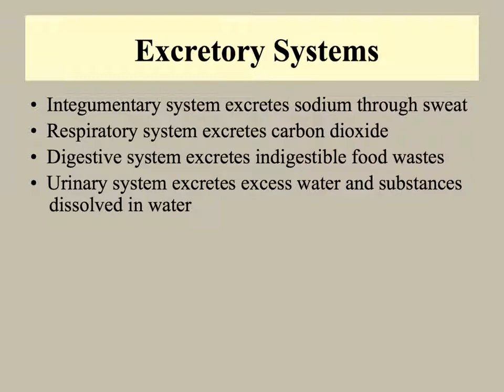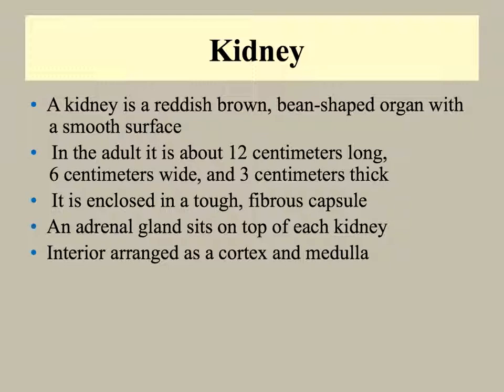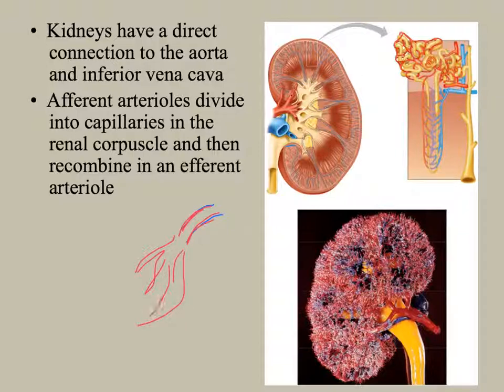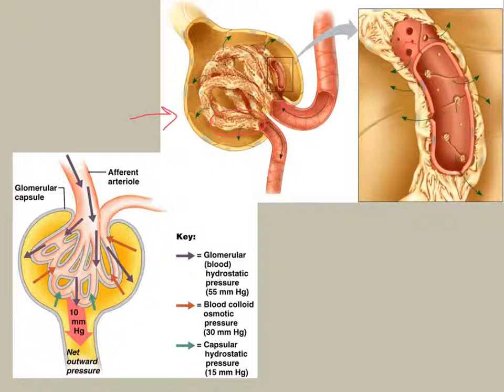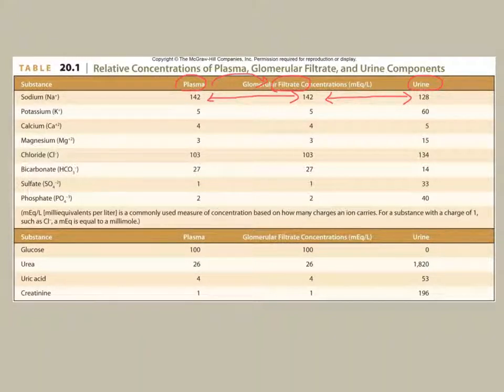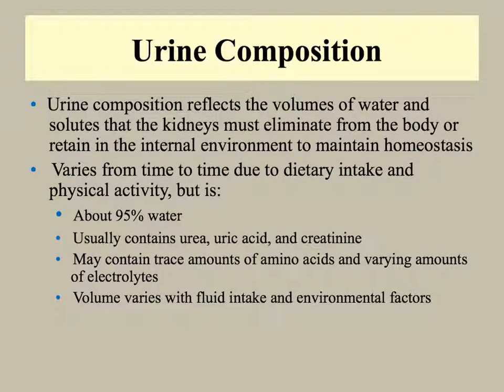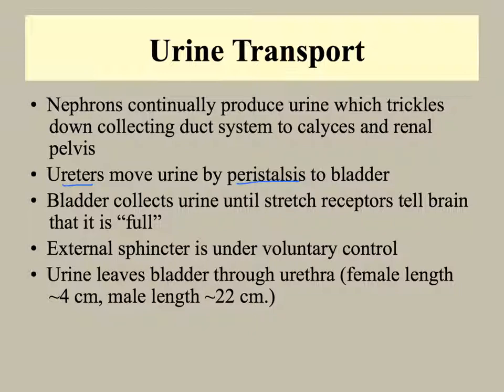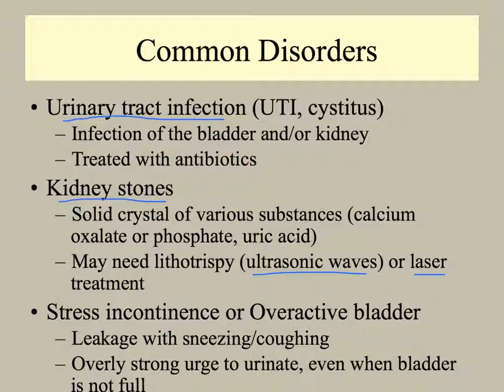Unit 15.1 Excretory System